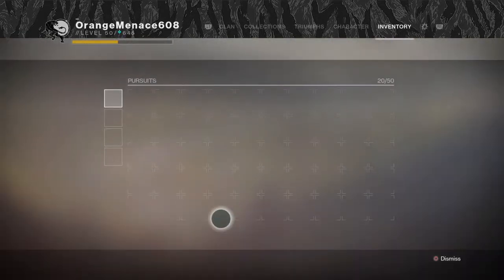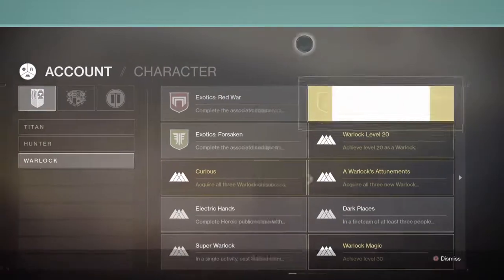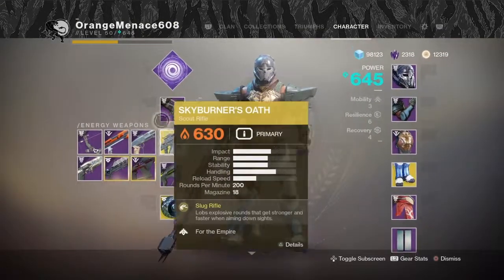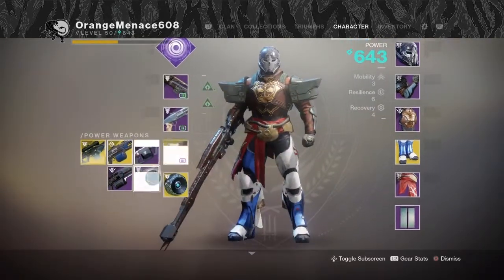Destiny 2 Crucible: Lion's Oath Gameplay (Skyburner's Oath & Lion Rampants)